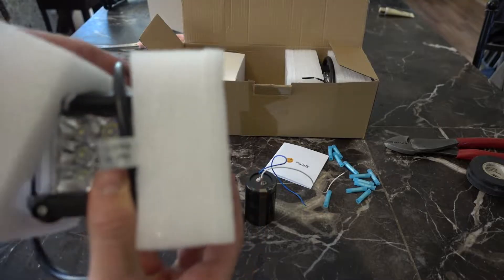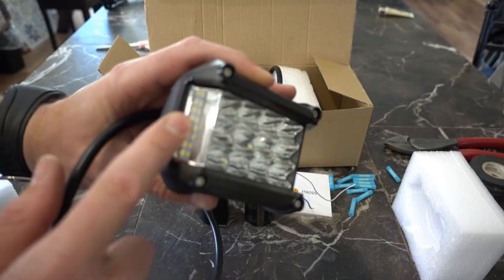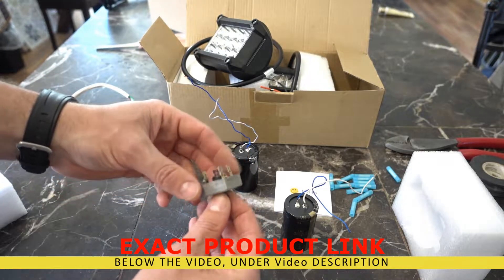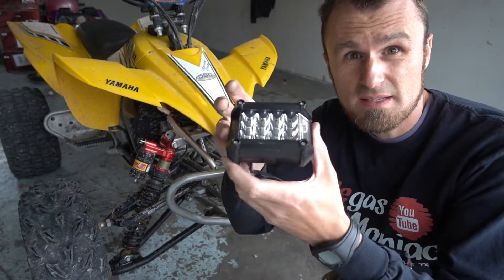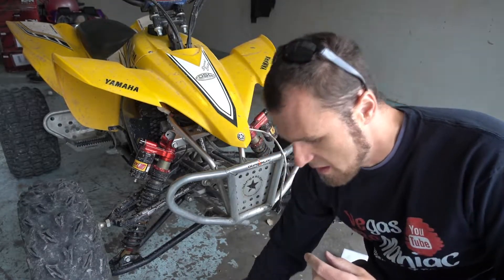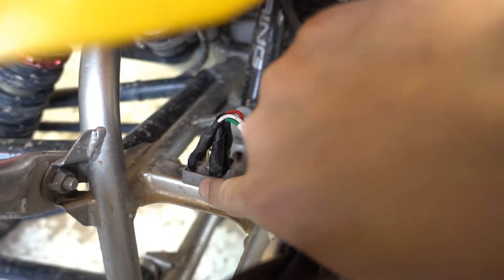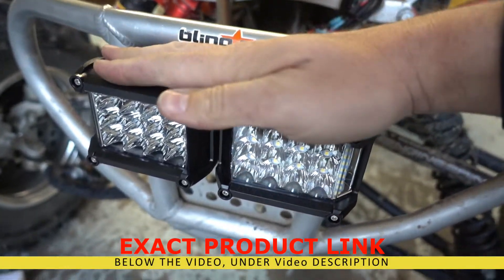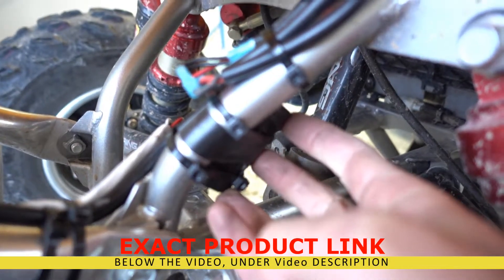How to install LED ligh BAR on a QUAD, convert AC to DC for led lights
Exact link for LED lights
Exact link for Rectifier

#-# ADVENTURE GEAR #-#
#-# ADVENTURE TOOLS #-#
#-# MOTORCYCLE PARTS #-#
#-# MOTORCYCLE TOOLS #-#
#-# CAR PARTS #-#
Link for Toyota Yaris Serpentine Belt
#-# OTHER LINKS #-#